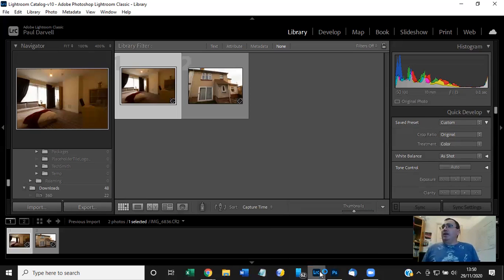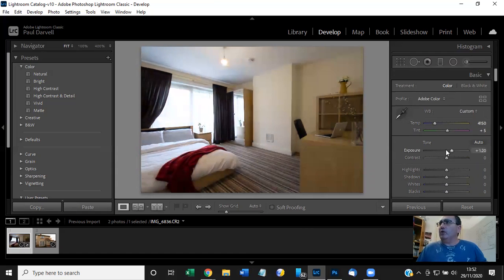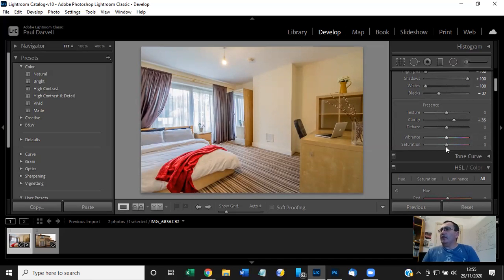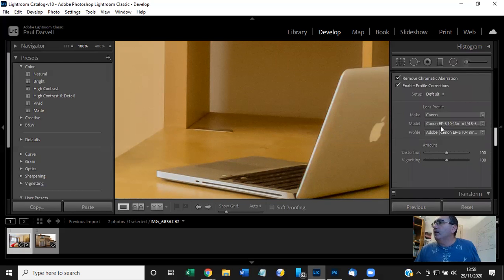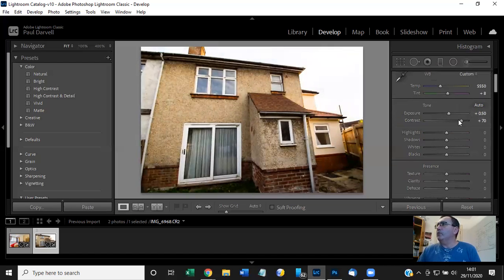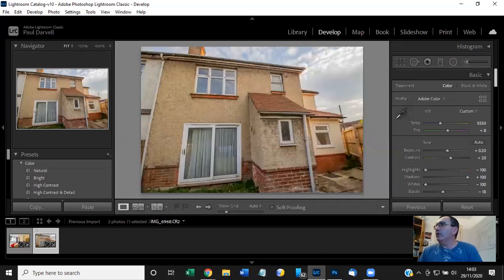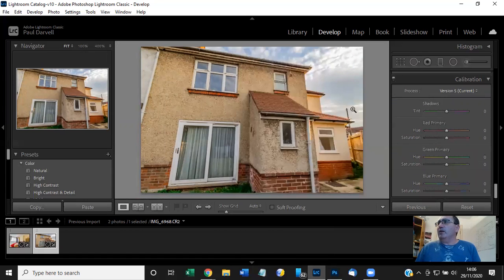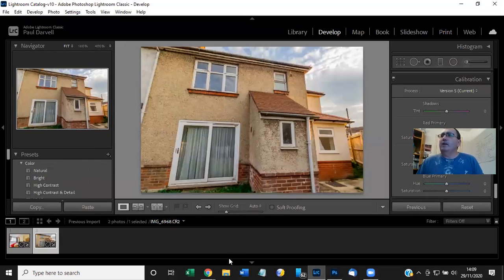Property Marketing Mondays #5 Editing Property / Real Estate Photos in Lightroom & Photoshop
In this weeks Property Marketing Mondays we discuss:

- Editing Property / Real Estate Photos in Lightroom & Photoshop